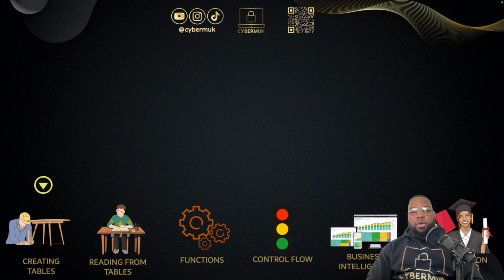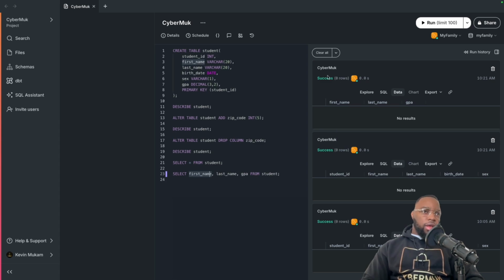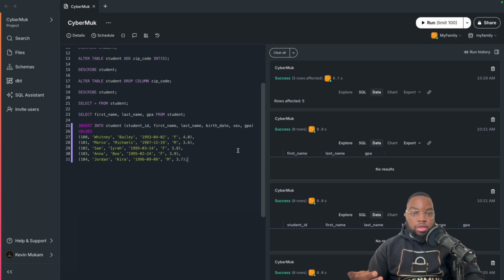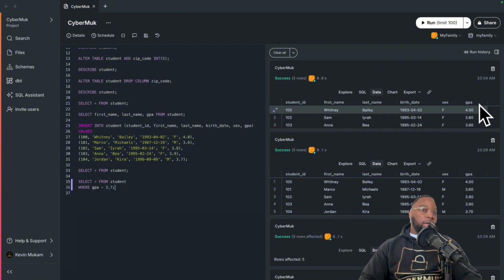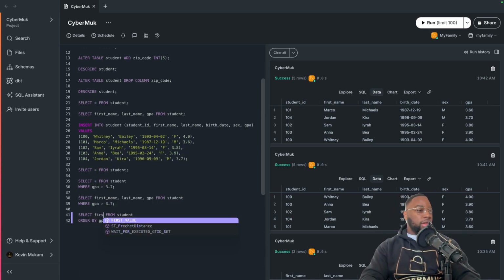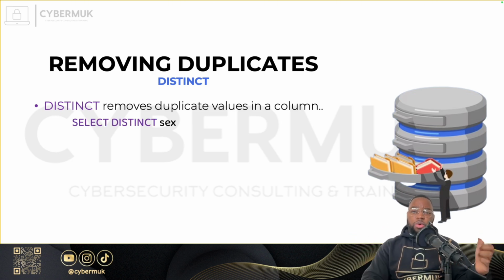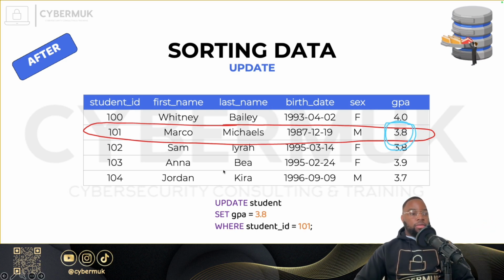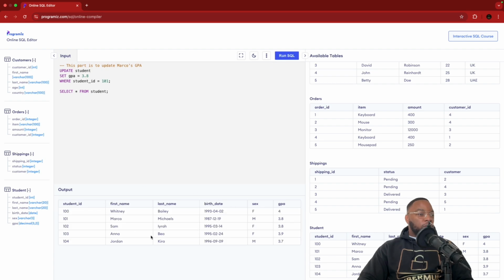7. Reading and Updating Data in SQL (SELECT, WHERE, INSERT, UPDATE)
Learn how to read and update data in SQL with this step-by-step tutorial! Essential commands like SELECT, INSERT, WHERE, ORDER BY, LIMIT, DISTINCT, UPDATE, and COMMENTS. By the end of this video, you’ll know how to query, filter, and modify your database with confidence.

Insert data into your student table:
INSERT INTO student (student_id, first_name, last_name, birth_date, sex, gpa)
VALUES

At CyberMuk, we help beginners break into cybersecurity, data analysis, and IT through hands-on training, real-world projects, and career guidance.

00:00 SELECT
03:14 INSERT
07:11 WHERE
09:52 ORDER BY
12:51 LIMIT
15:08 DISTINCT
16:23 UPDATE
19:18 COMMENTS
21:30 WEB BROWSER